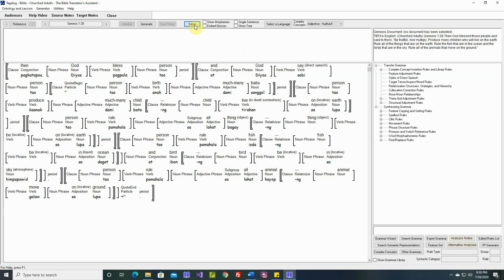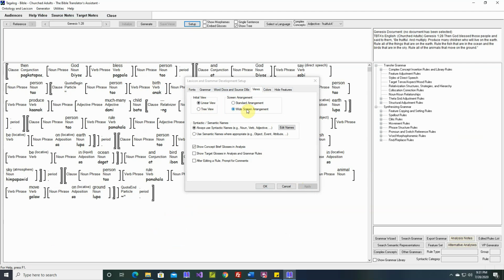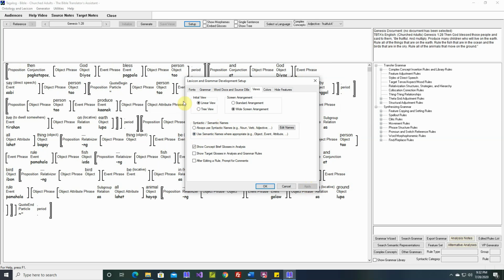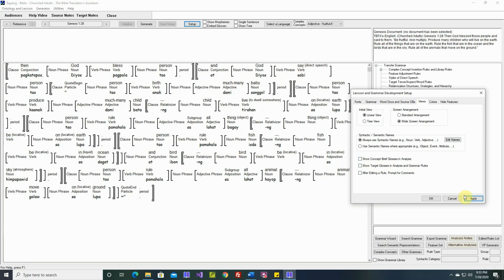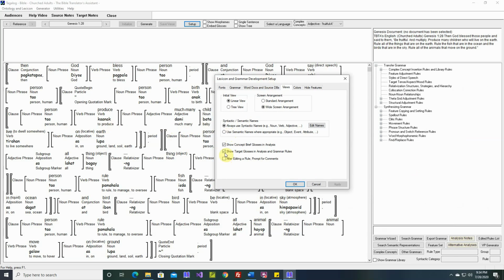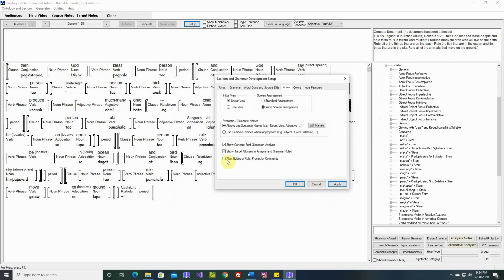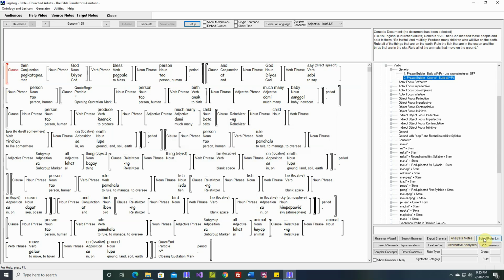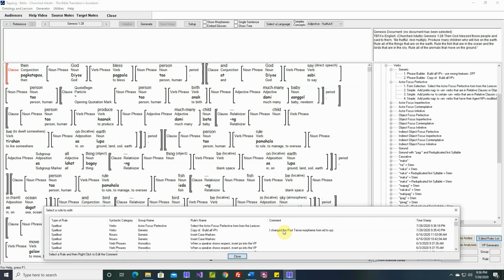Tutorial 39: The 'Views' Tab of the Lexicon and Grammar Setup Dialog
This video describes the various views that are available in the Lexicon and Grammar Development screen of The Bible Translator's Assistant.